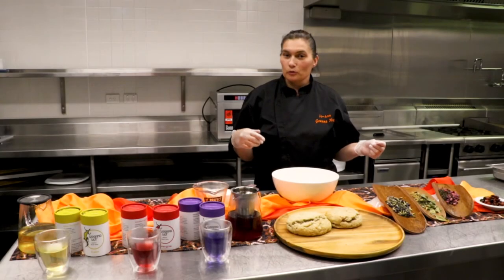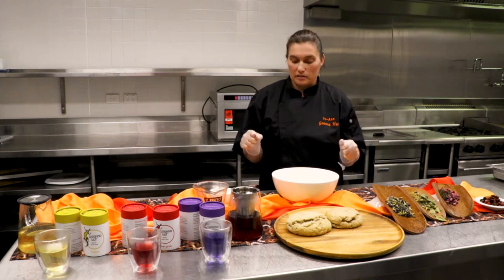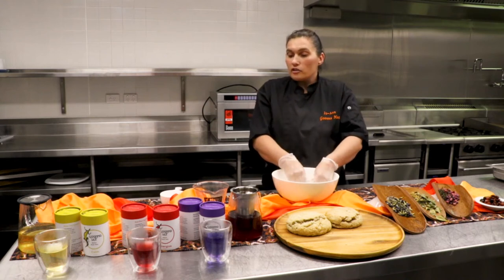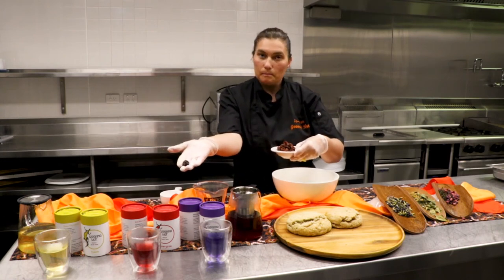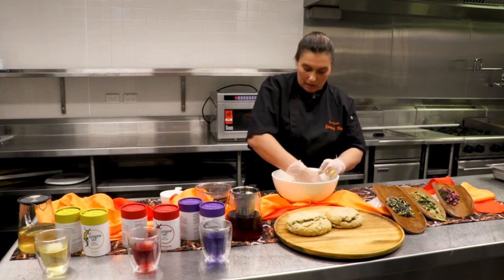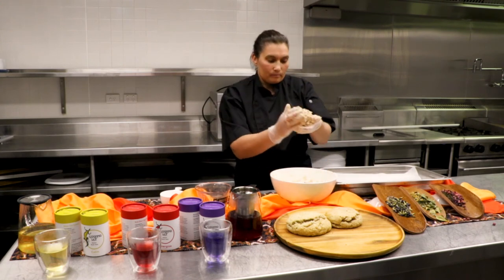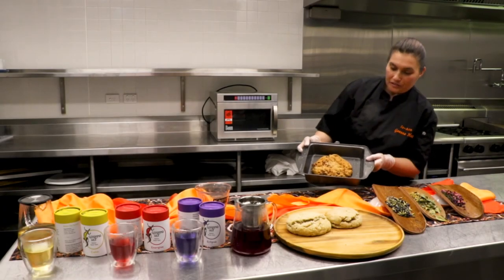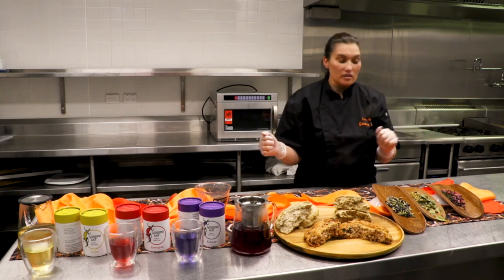NAIDOC Week - Bush Tucker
For our online NAIDOC Week activities, Jo-Ann Wolles from Goanna Hut prepares a traditional bush tucker morning tea.